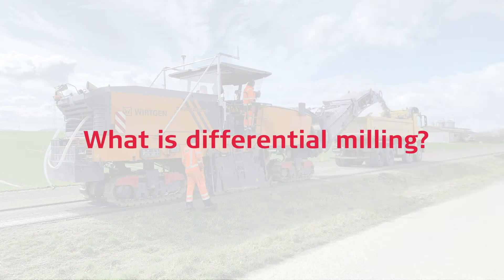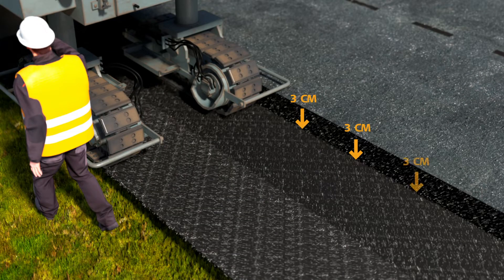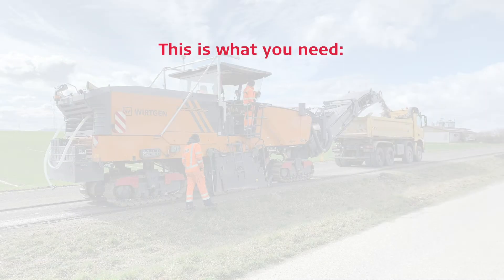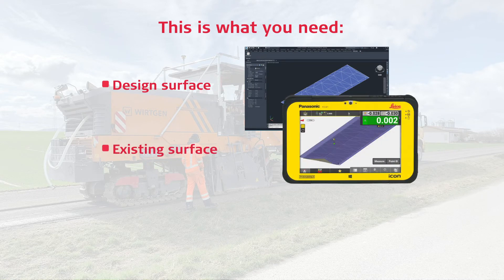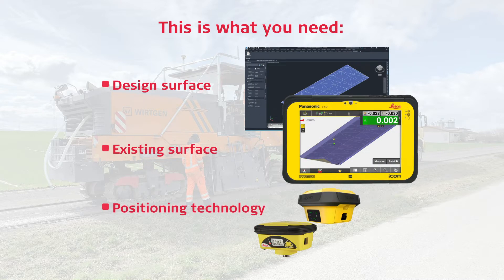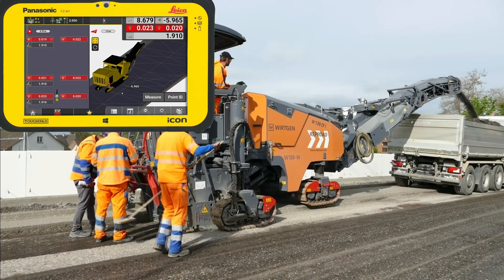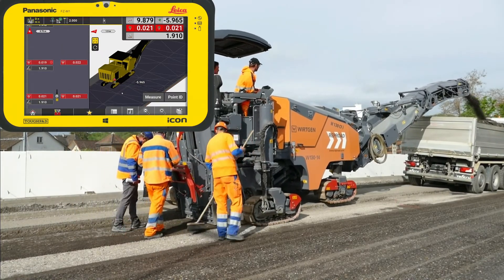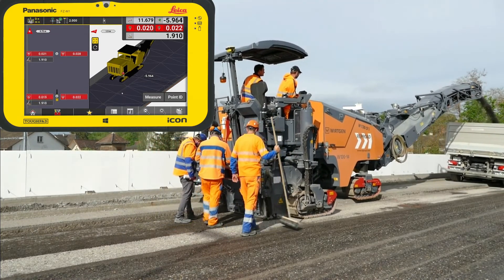Why to use differential milling in Leica iCON site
In this video, you learn about cold milling and its use cases. You also learn about the differential milling pilot provided by Leica iCON site as part of the Machine Control Solutions.